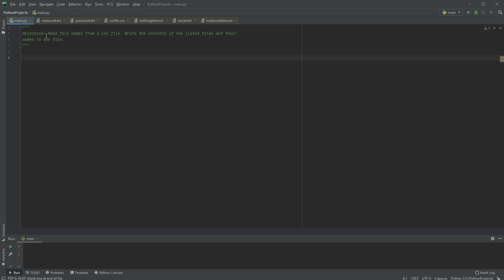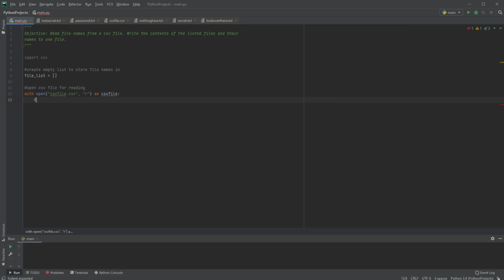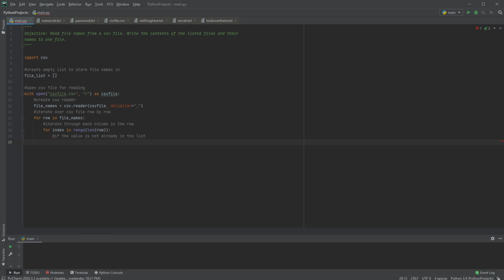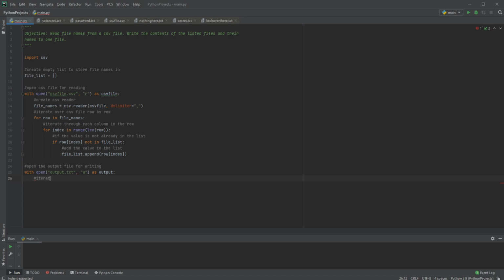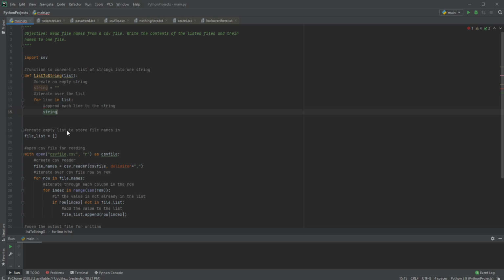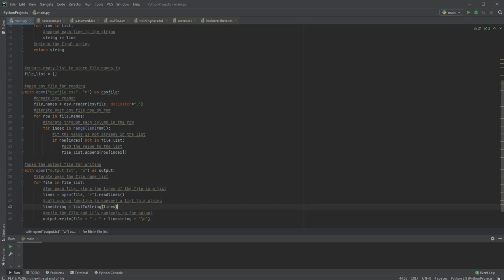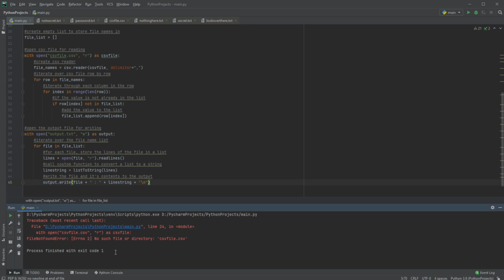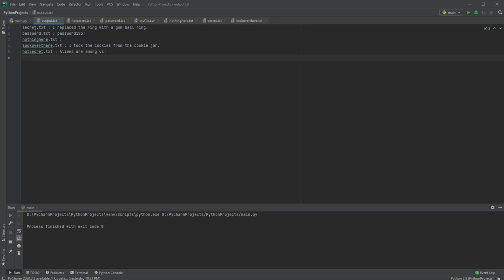Python - Files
This video will demonstrate how to read and write to files using Python.